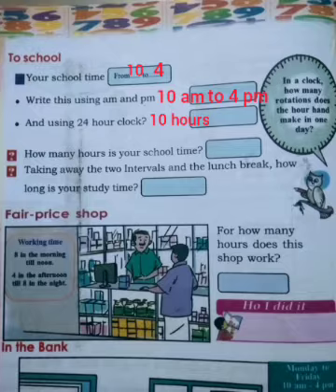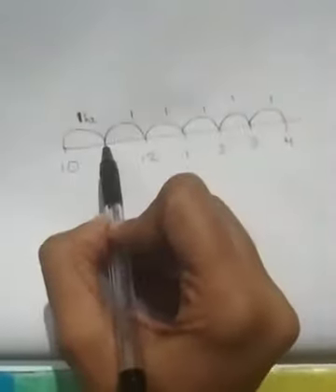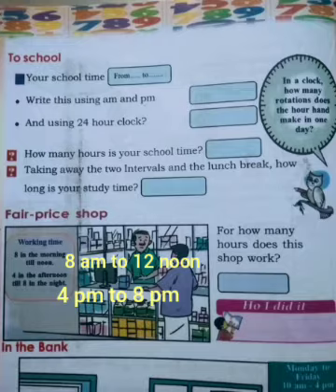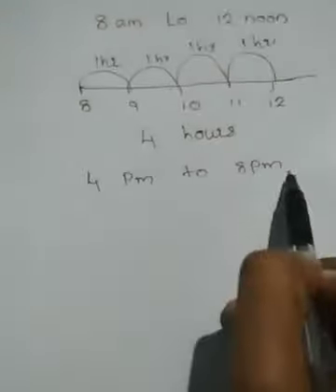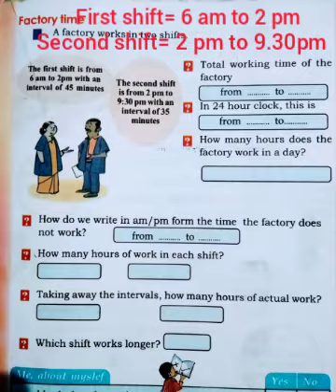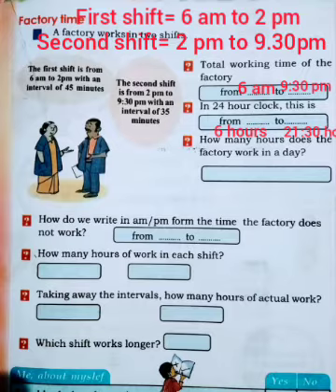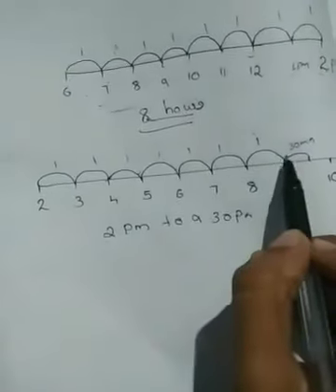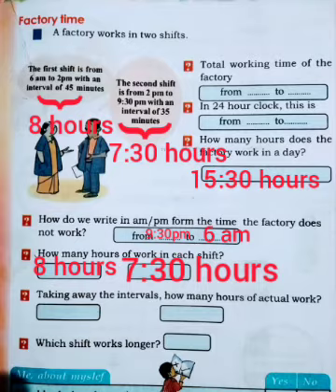CLASS 4 MATHEMATICS WHEELS OF TIME( PART 4)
unit 2 class 4